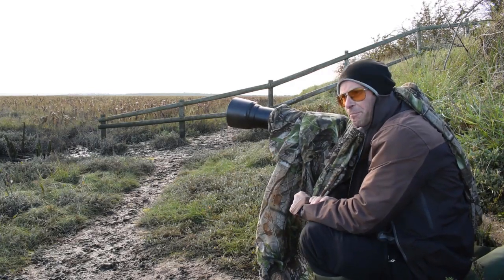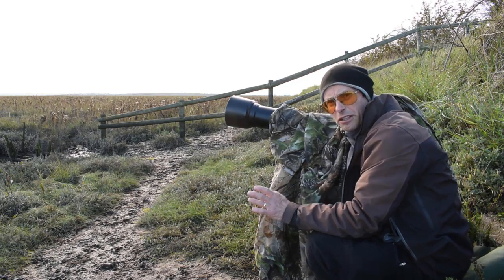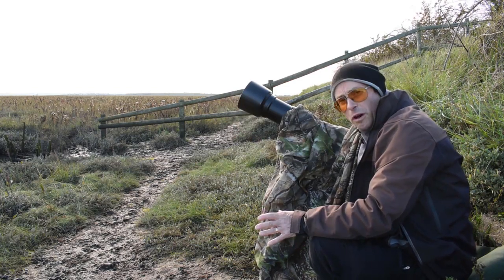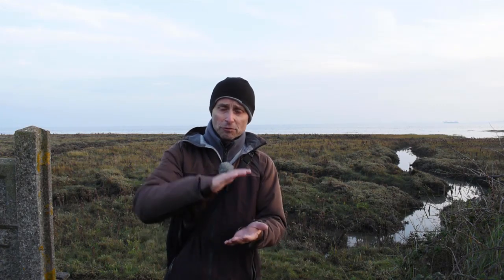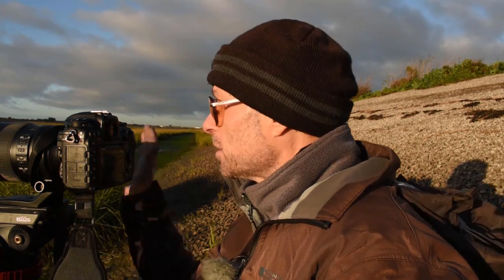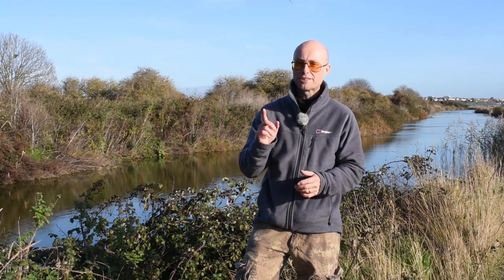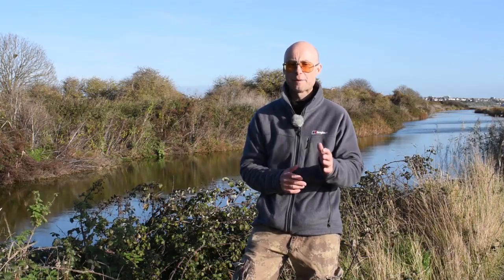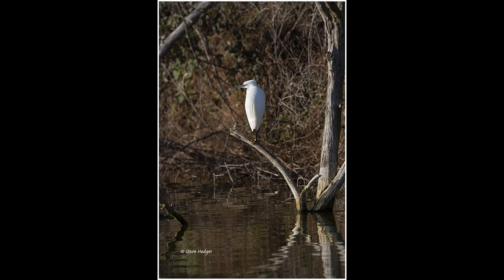Photographing Shore Birds-Curlews and Waders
This video is about a series of trips I made to photograph Curlews and other species of waders such as Red Shanks and Turnstones. Over multiple photography sessions I built up a series of images many of which were taken from a low camera angle to give a striking picture of each particular species.